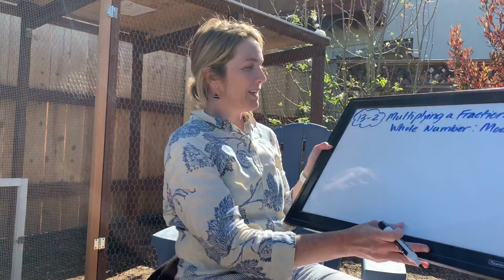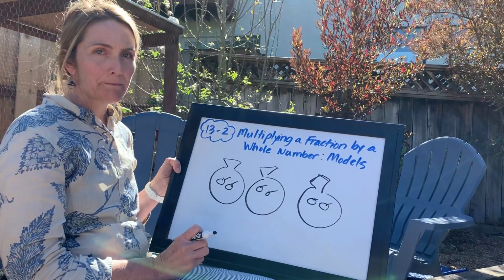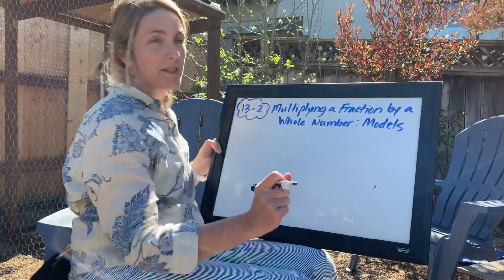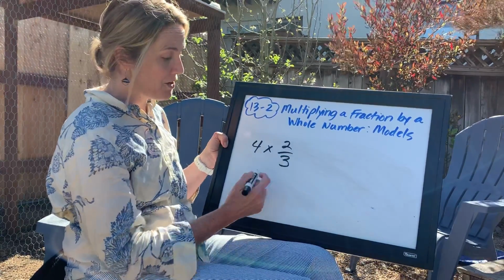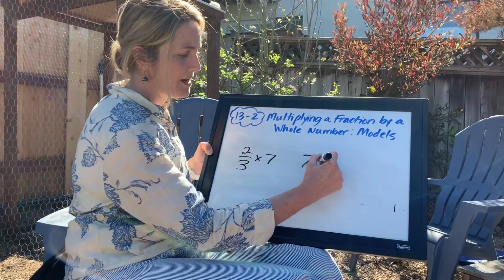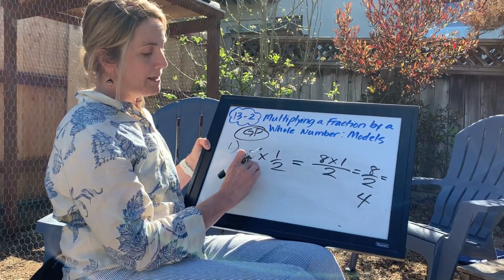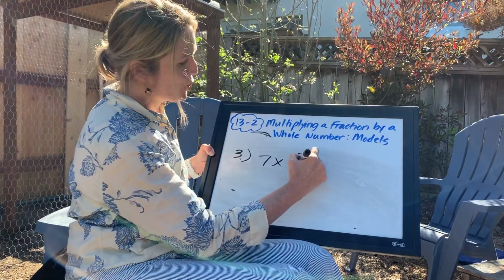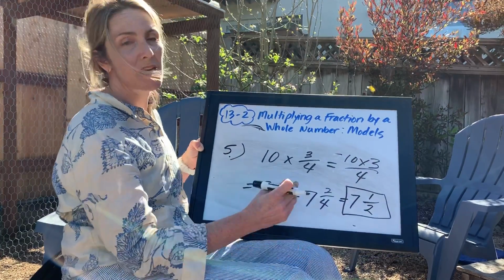Lesson 13-2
Multiplying a Fraction by a Whole Number: Using Models